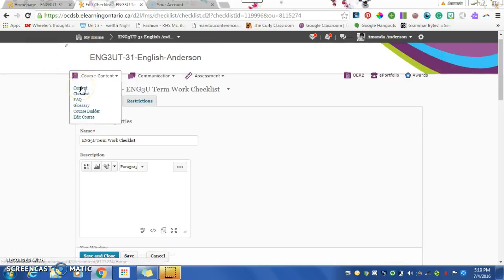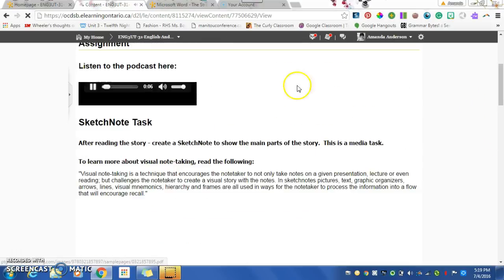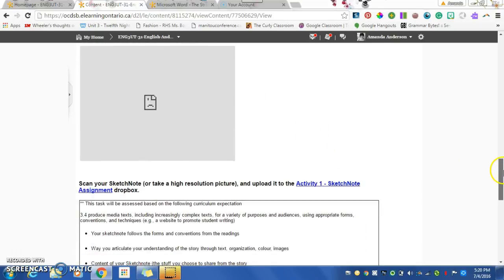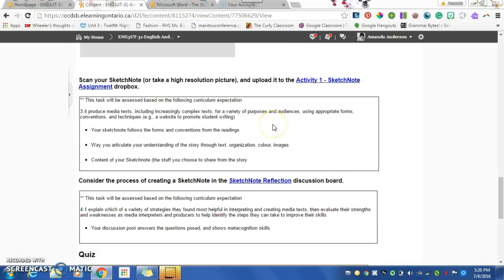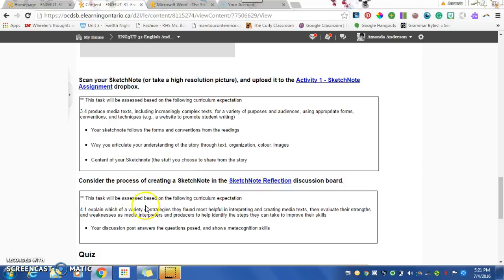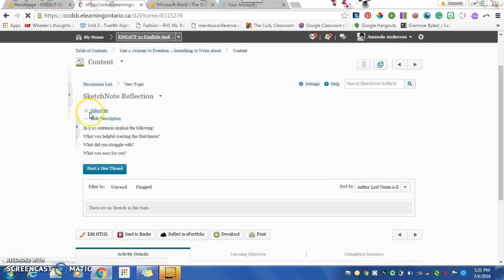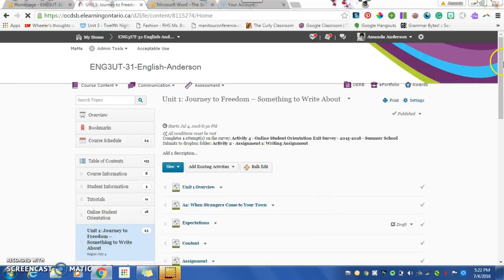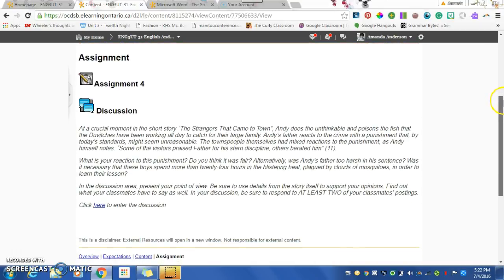Day 1 ENG3UT